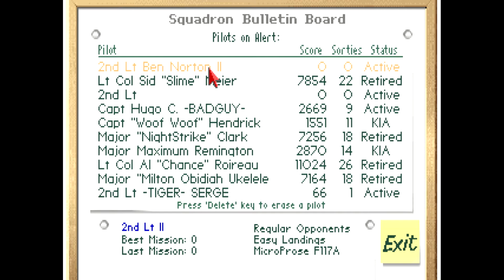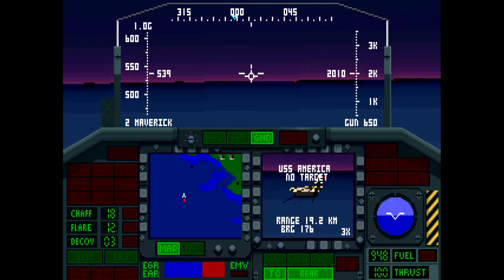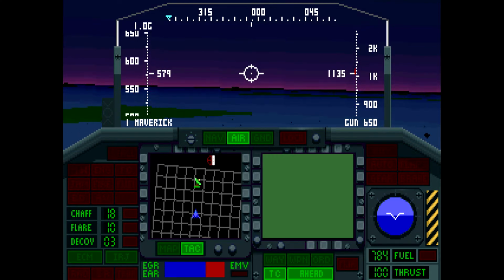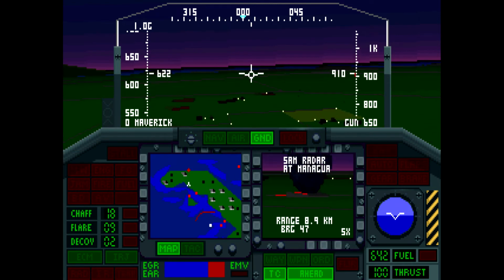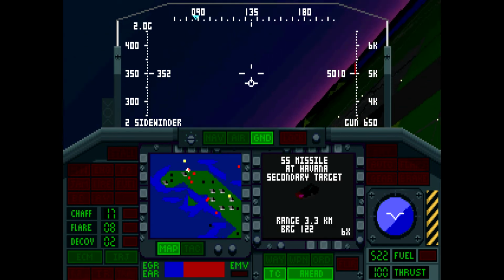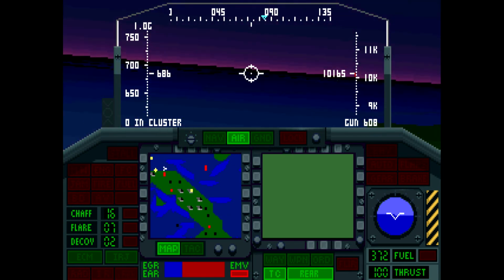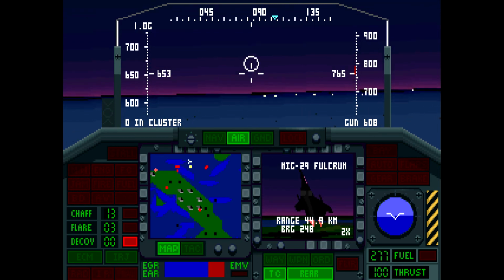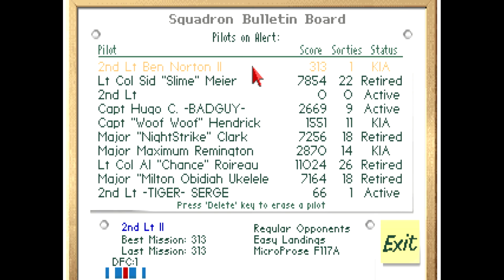F-117A Stealth Fighter 2.0 - Tutorial/Gameplay #3 - Learning (failing!) to use free-fall munitions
In this video, I tried to use Clusters to destroy a tank farm, and failed! Also another failed attempt at landing at Key West

More gameplay from the 1991 classic.